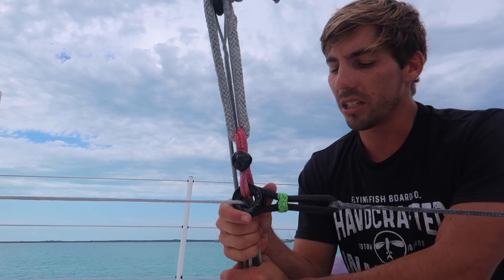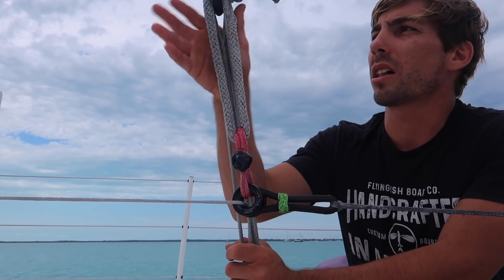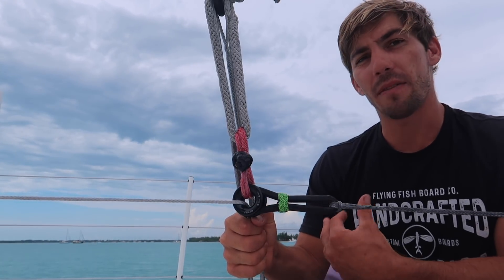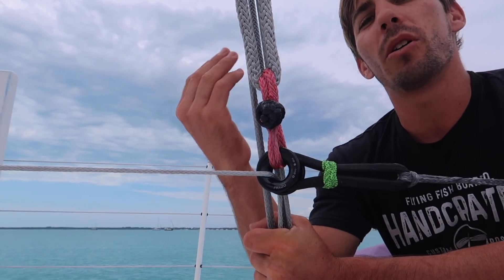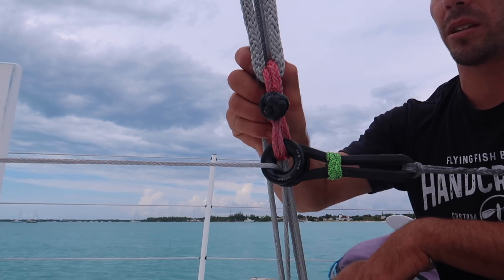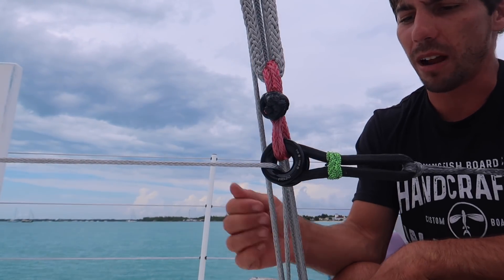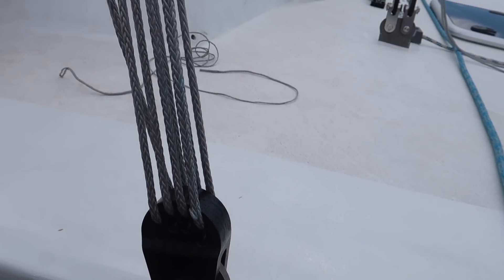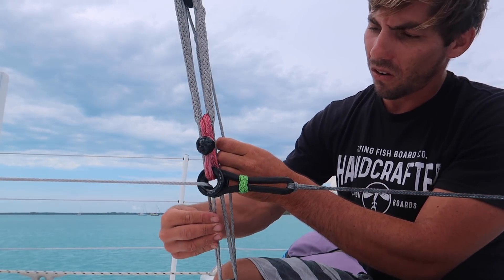Tensioning Colligo Marine Deadeyes ONLY USING LASHINGS Part 1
Colligo Marine does not recommend to use lashings only to tension rigging with their hardware on boats over 30'. I also did things a little bit different than what they might specifically recommend including having longer lashing lines. I found the system we came up with to tension these lashings works really well. Here is the link to the second part of this video Not sure why it was cut short.